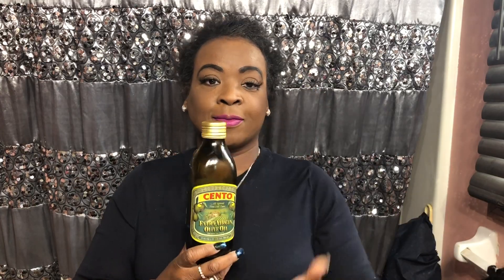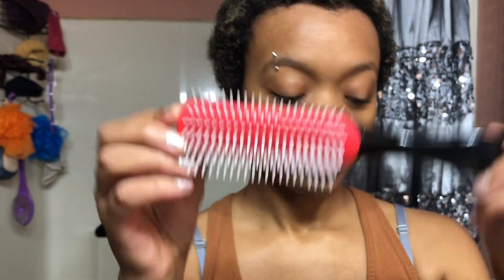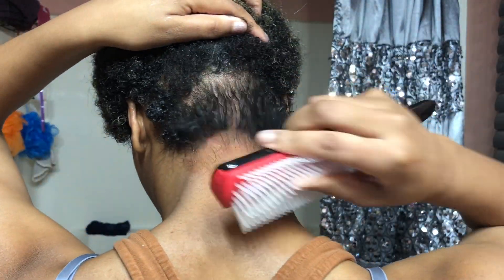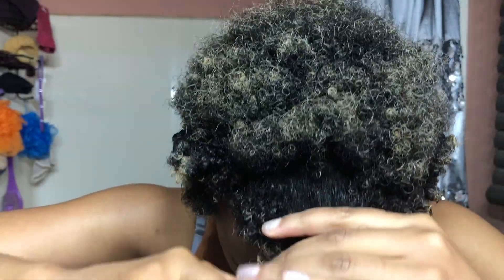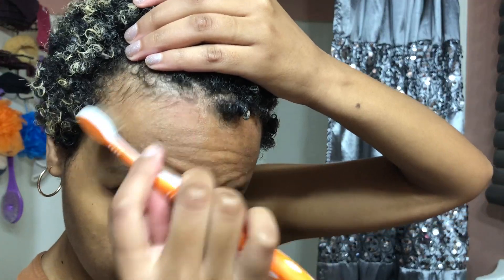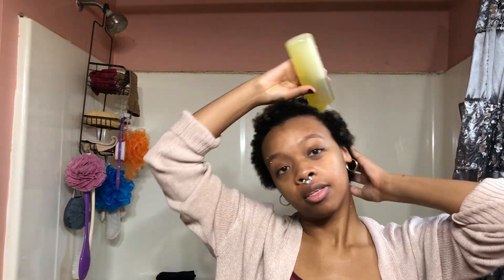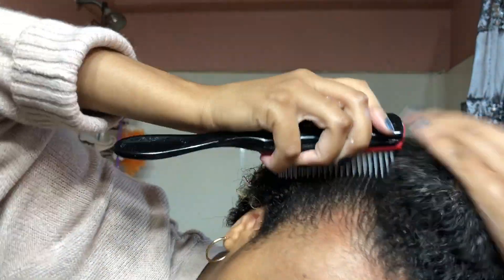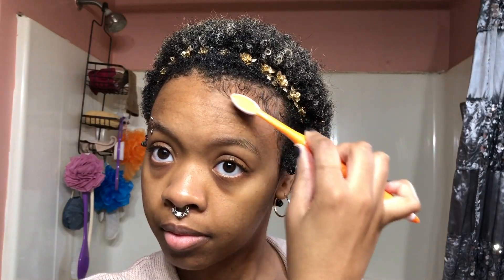5 Syles For Short Natural Hair | TWA | Type 4 Afro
You don't have to hate your short hair! Here's 5 CUTE hairstyles for VERY short natural hair. TWA, type 3 and 4.

Keep an eye out for my next uploads:

*Essential Oil Mix for Dry Scalp
*Cocoa Locks Hair Growth Review

Stay blessed!